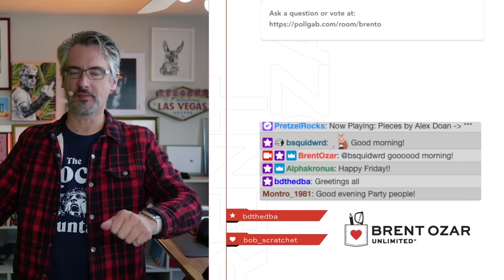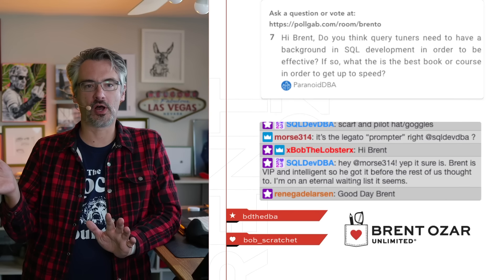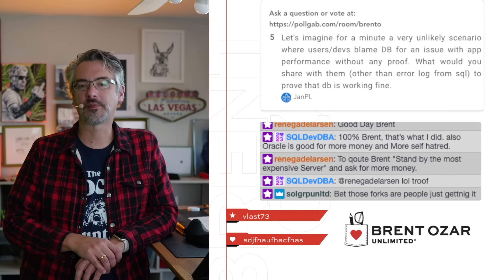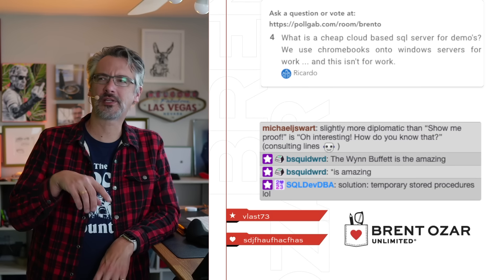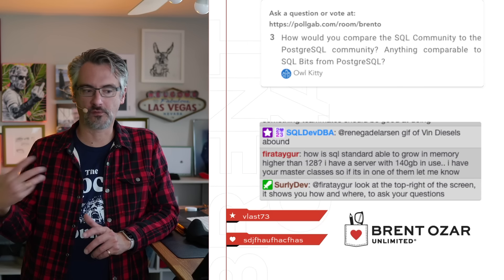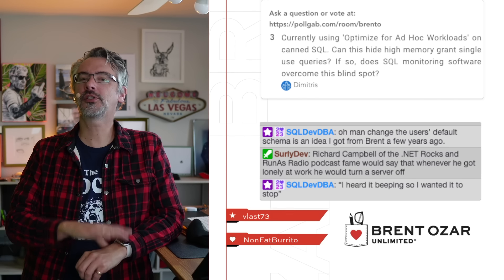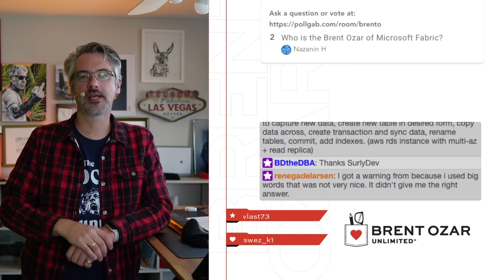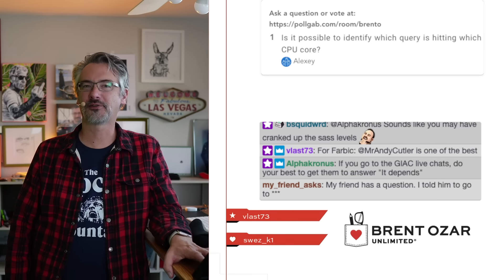Office Hours: Lumberjack Edition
Here's what we covered

00:00 Start
02:53 MyTeaGotCold: Is BCP dead for both exporting and importing? When exporting, people seem to prefer not using SQL. When importing, people seem to prefer BULK INSERT or OPENROWSET.
03:51 ParanoidDBA: Hi Brent, Do you think query tuners need to have a background in SQL development in order to be effective? If so, what the is the best book or course in order to get up to speed?
06:01 mailbox: I'm currently a production DBA. I'm looking to increase Salary and Career prospects without moving to a consulting position. Should I try to get on a very big company, as they might have more high level positions available (Architects for example).
08:28 BobTheLobster: Good day, Brent!  Have you seen any interesting forks of the First Responder Kit?
09:38 JanPL: Let's imagine for a minute a very unlikely scenario where users/devs blame DB for an issue with app performance without any proof. What would you share with them (other than error log from sql) to prove that db is working fine.
11:29 mailbox: Hey Brent, Are you planning on releasing a Fundamentals or mastering class on Stored Procedures? Also, What hotel do you recommend in Vegas?
13:13 Pytzamarama: Hi Brent. When we update our customers, we drop/create all procedures and triggers. Does this affect performance? If so, a stats update after that, could fix it? Thanx
13:47 Ricardo: What is a cheap cloud based sql server for demo's? We use chromebooks onto windows servers for work ... and this isn't for work.
14:47 Heiða S: For SQL Connect strings, what are the top app naming conventions you have seen in the wild?
14:57 RobDB: Hi Brent! I cant seem to find guidance for MAXDOP on a SQL Instance with multiple databases! E.g. box with 10 dbs, 4 cores. If MAXDOP is set to 4 can one query to potentially block all others from CPU time? Is MAXDOP 1 better for contention? Albeit we cant go parallel.
16:27 pete: Morning great Guru:  I have a execution plan where everything works real fast and in a hurry EXCEPT   the two place where  Repartition Streams happens.   Those nodes show  .027s going into and 1:38s coming out and later 3:20s coming in and 5:09s going out.  What should I do?
17:25 Stu: Do you pick your intro music songs or are they randomly selected?
18:10 Owl Kitty: How would you compare the SQL Community to the PostgreSQL community?  Anything comparable to SQL Bits from PostgreSQL?
20:23 mailbox: Hey Brent, How Do I watch your streams live? How do people know when you are going to stream?
20:50 Pétur: Which SQL product is best for implementing query execution charge back to each customer in a multi tenant cloud environment:  Azure SQL, Azure SQL VM, Aurora PostgreSQL?
21:44 Najibah : In canned SQL Server, what is the best way to determine which apps are writing to a given table?
23:14 Mr. Bean: Found a strange scenario where we paste the SSMS message pane stats into statisticsparser.com and after parsing it shows elapsed time of 00:01:36.615 but SSMS 19.2 shows elapsed time of 00:00:48 in lower right corner. What can cause this kind of discrepancy for elapsed time?
23:56 Dimitris: Currently using 'Optimize for Ad Hoc Workloads' on canned SQL.  Can this hide high memory grant single use queries? If so, does SQL monitoring software overcome this blind spot?
24:47 BobTheLobster: Hello again, Brent.  I read that the FRK isn't supported on Azure SQLDB, due to (I suspect) Microsoft reserving the right to change things whenever they want.  Do you know of people that maintain at least some of your excellent scripts on Azure SQLDB and how they do it?
25:10 Kirk Saunders: Do you have a preferred method for tracking changes in a table that the app can then read (Order Status: Placed, Shipped, Delivered)? I am aware options in the top voted answer here
26:48 Kirk Saunders: Do you have any functions/keywords/tricks/tips you have learned recently that you find fun/cool/useful?
31:37 Nazanin H: Who is the Brent Ozar of Microsoft Fabric?
32:27 Alexey: sp_blitzfirst question. I am getting Forwarded Fetches/Sec High: TempDB Object. What is the best way to find those temp tables location in SPs on queries? the same issue with a heaps in DB. I would like to know which heaps are heavily used. Thank you!
32:32 Alexey: Is it possible to identify which query is hitting which CPU core?